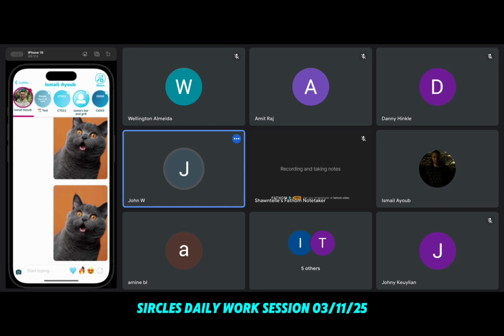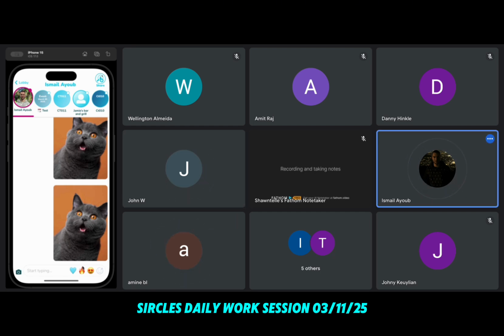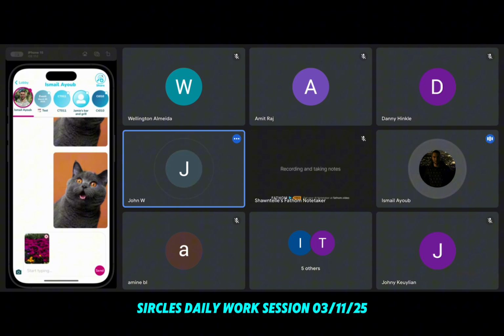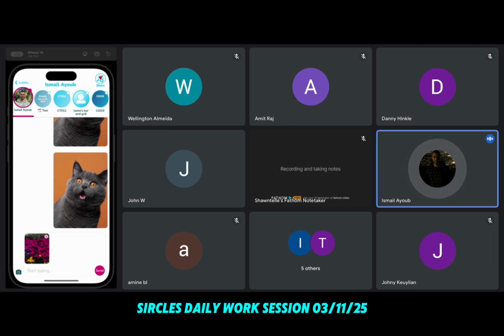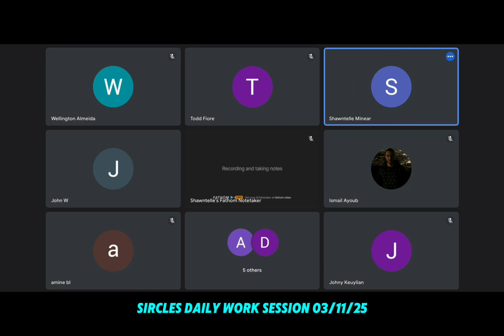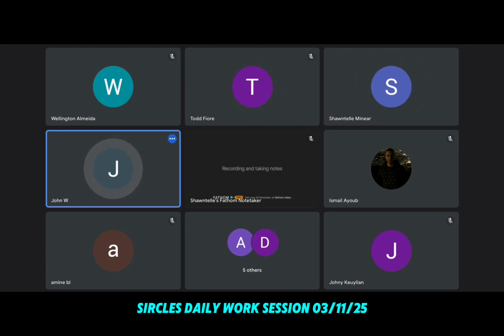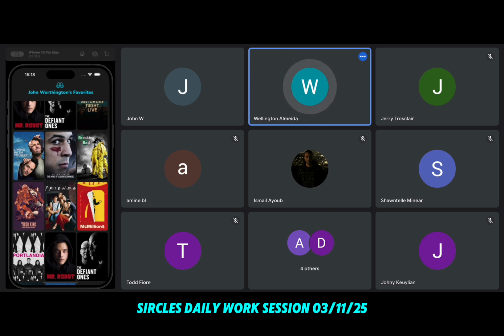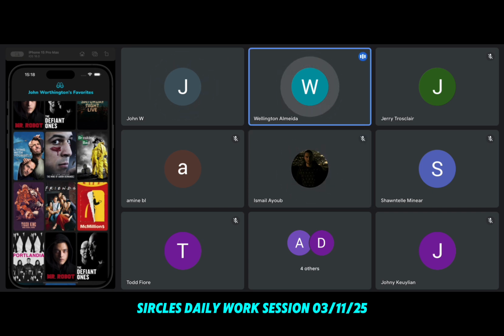Sircles Work Session March 11, 2025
Sircles Team Meeting: New Business Landing Page, Budget Moves & Feature Optimization!

In this productive session, the Sircles team aligned on key development milestones, unveiled a sleek new business landing page, and tackled performance and budgeting challenges head-on. Here's the full breakdown of what was covered:

1. Project Timeline Update

The design phase is officially complete, and development is set to begin next week.
The team reviewed the roadmap and flagged a few potential risks, agreeing to stay ahead of any blockers through proactive communication and planning.
2. New Business Landing Page

Jerry presented the revamped landing page for businesses, which was met with enthusiastic approval.
Features like the pulsing heart animation were highlighted, along with solutions for displaying a message when a business has no favorites yet.
3. Budget Concerns & Mitigation Strategies

Mary raised a red flag regarding a projected $16,000 overage in the testing phase.
The team brainstormed solutions:
Automate key tests to reduce manual testing time
Negotiate discounts with external vendors
Mark will update the budget projections to reflect the new mitigation plan.
4. Streamlining the Favorites Feature

The team focused on cleaning up duplicate data issues and optimizing favorite business updates.
Decisions made:
Use a FlatList component for better performance
Make data fetching asynchronous to avoid duplication and race conditions
Improve caching logic for smoother UX
5. Android Minimum SDK Version Update

To address ongoing crashes, the team will raise the minimum supported Android SDK to version 29.
This update targets stability and compatibility, as older SDKs are no longer reliable for core features.